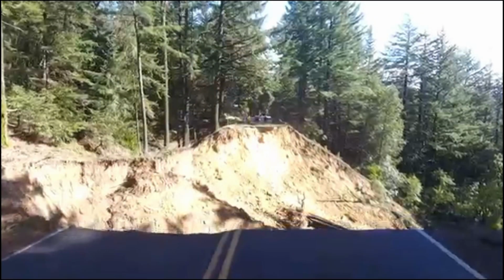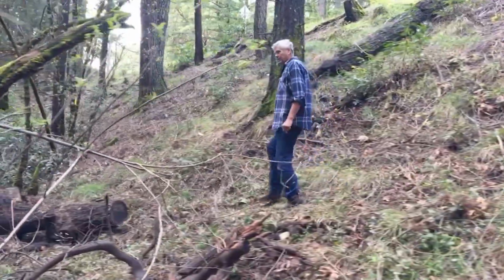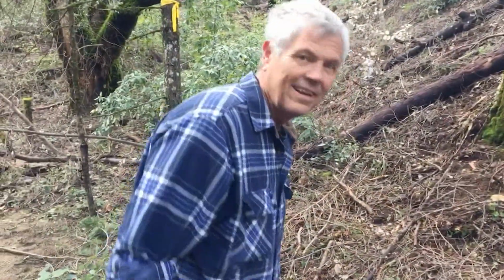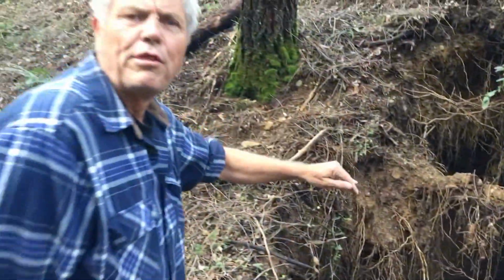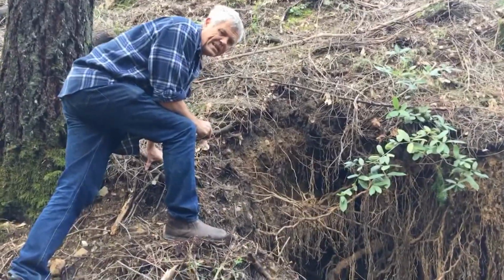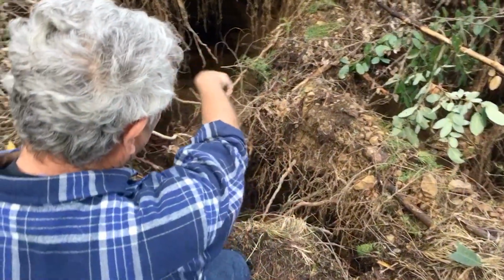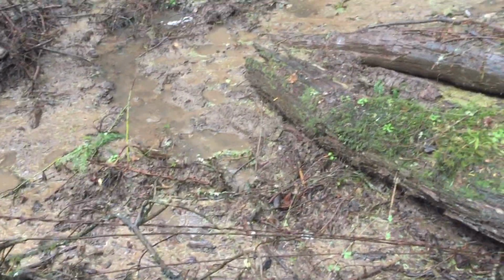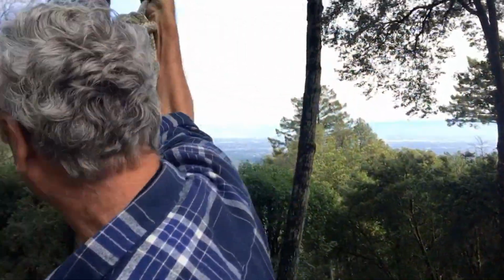SINK HOLE is Coming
Damage from water has left a lot of our roads and trees in trouble. Some of these problems are hidden. I found a disaster in the making that needs to be fixed BEFORE the next big rains!!